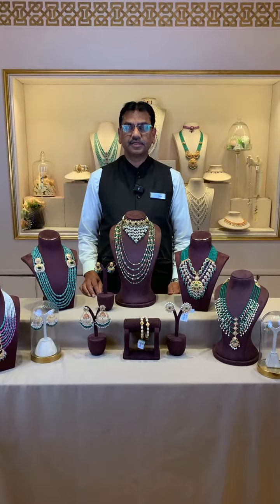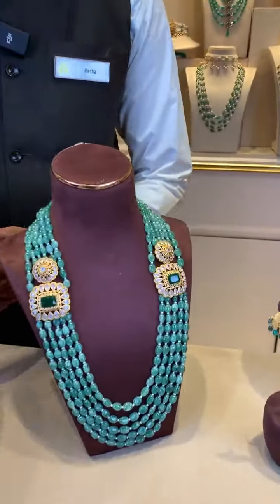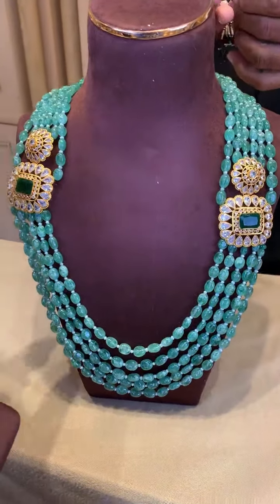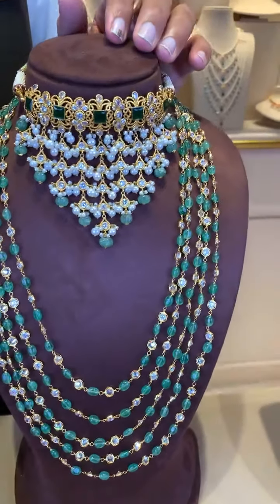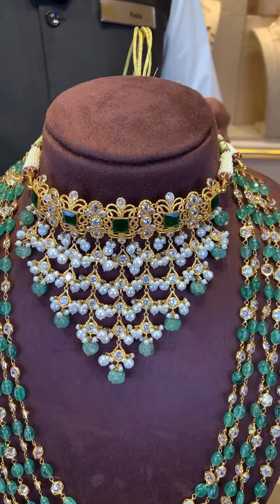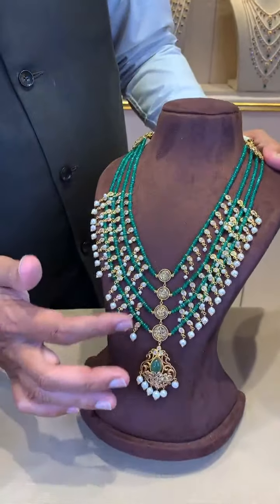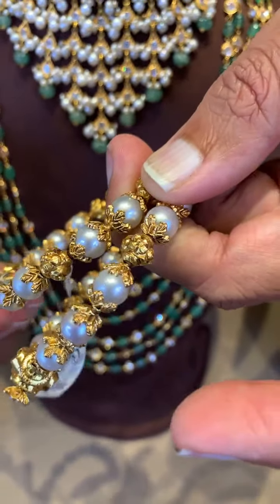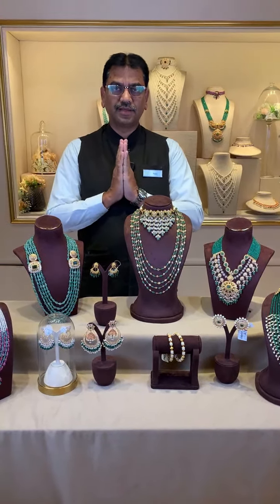Radiant Elegance: 22k Gold Pearl Necklaces Live | Krishna Jewellers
Exquisite 22k gold pearl necklaces blend opulence and elegance. Each piece features lustrous pearls delicately set in radiant gold, showcasing timeless sophistication and refined beauty. Perfect for elevating any ensemble, these necklaces embody luxury and grace.

Follow Social Media Accounts